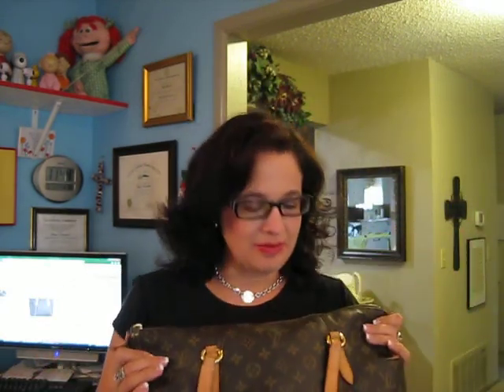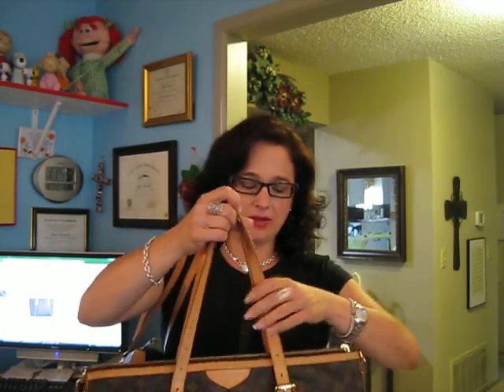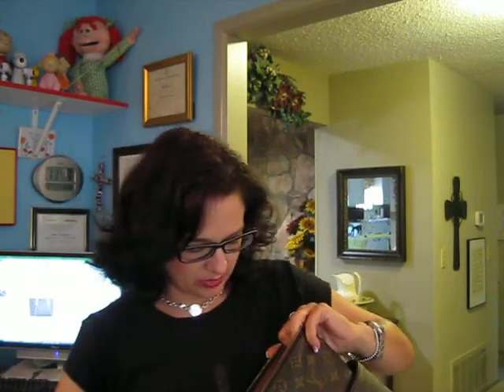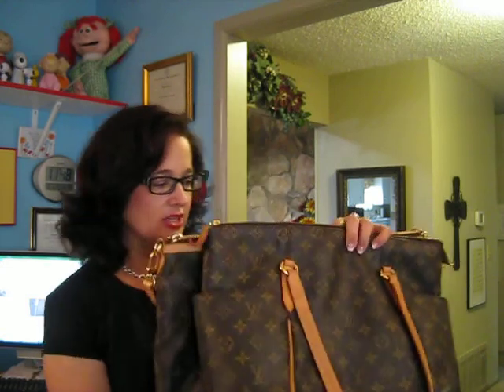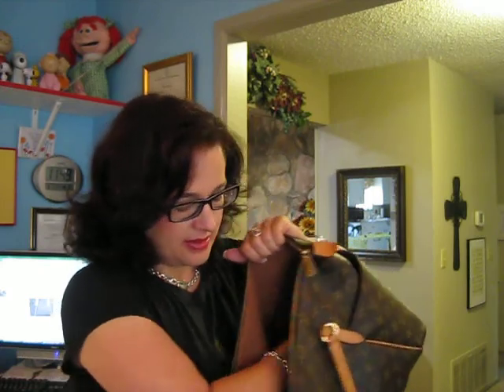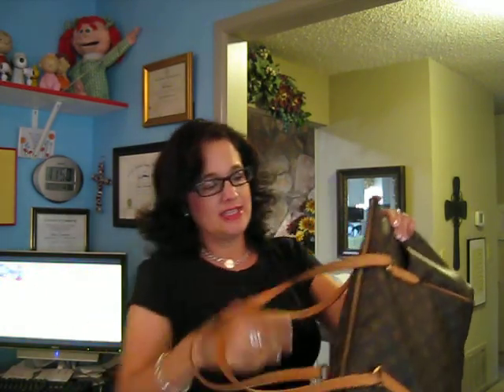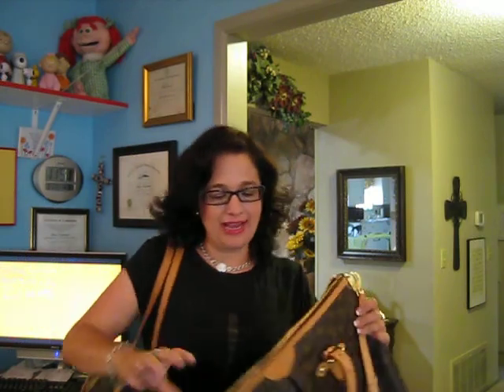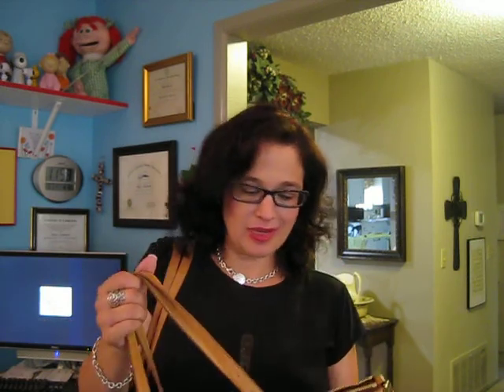Comparison of Louis Vuitton's Totally MM and Palermo GM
Another requested video comparing two of Louis Vuitton's finest: the Totally MM (medium size) and the Palermo GM (large size).  You cannot go wrong with either handbag.  View the video to hear the pros and cons of each.  Hope this video helps:).